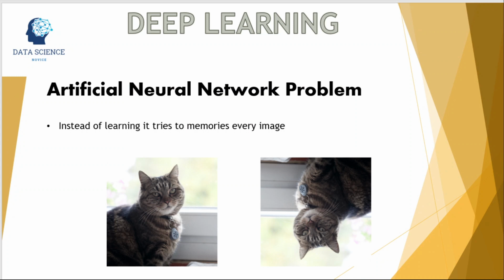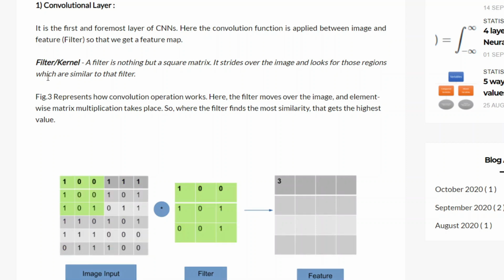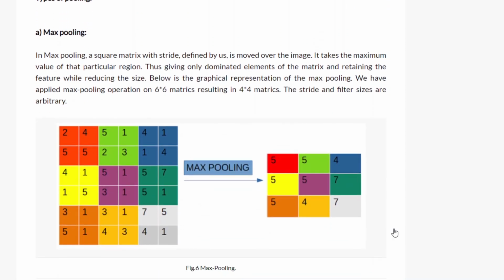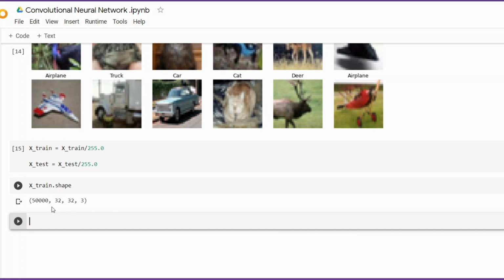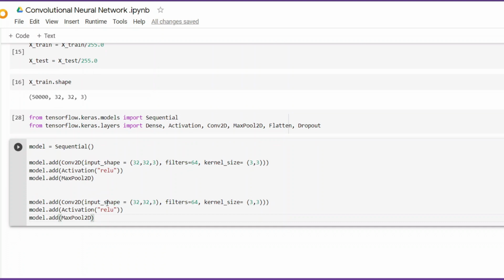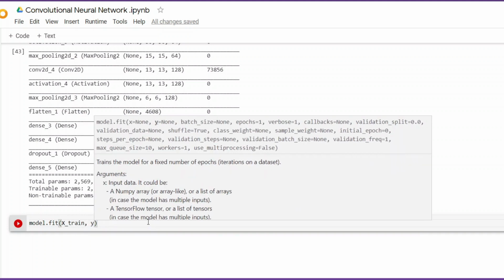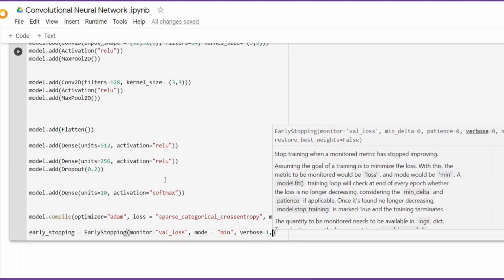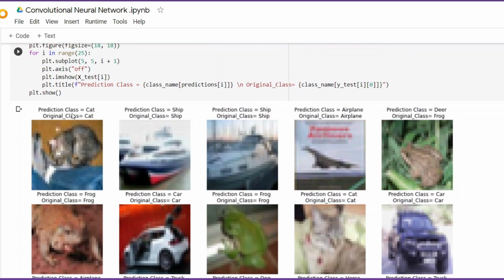02- Convolutional Neural Network | Deep Learning with Tensorflow and Artificial Intelligence | 2020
In this video, I have talked about Convolutional neural networks and their implementation in TensorFlow using google colab. So you will learn the following things:
What is a Convolutional Neural Network?
Four different layers of CNNs.
Building your CNNs using Tensorflow.